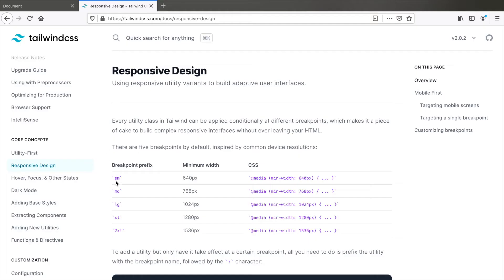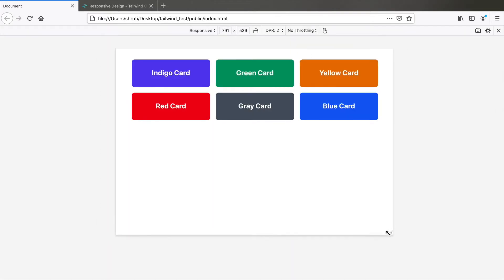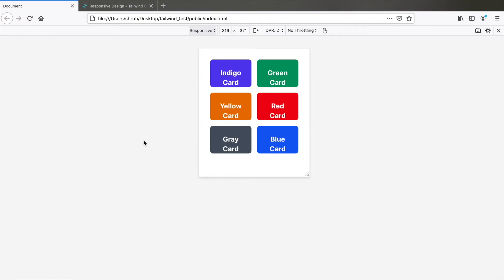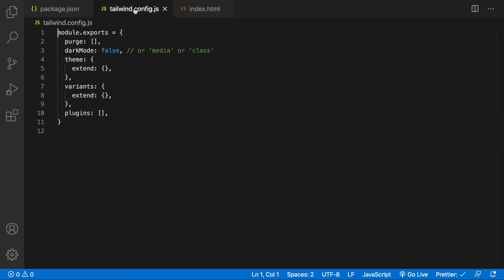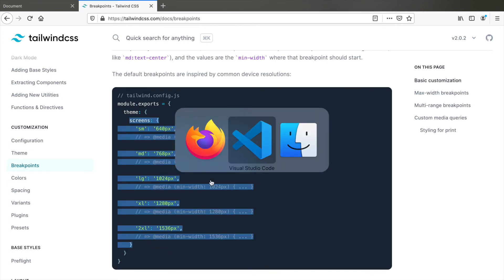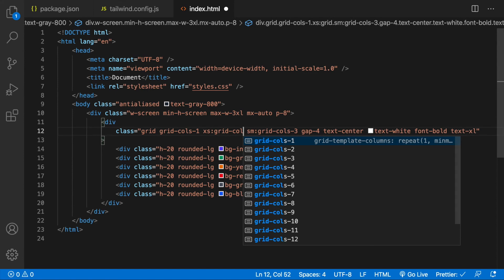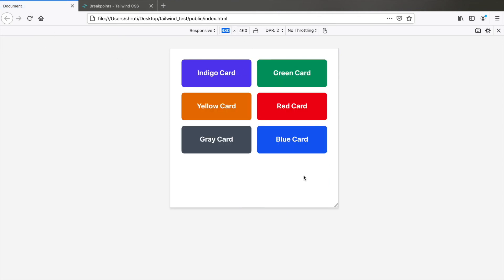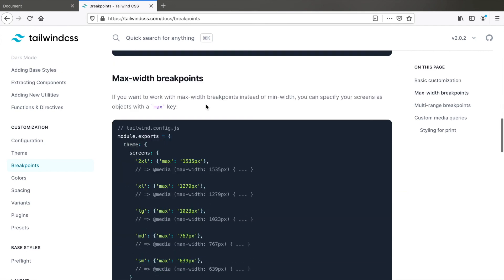How to Change Breakpoints in Tailwind CSS | Add xs Screen Size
This video is about changing the default breakpoints for responsive design. Tailwind CSS has breakpoints starting from sm with a min-width of 640px upto 2xl with a min-width of 1536px. But so many times I've felt the need for an xs break point for small tablets or landscape oriented mobiles, with a min-width of about 480px. Watch the video to learn how to do that.